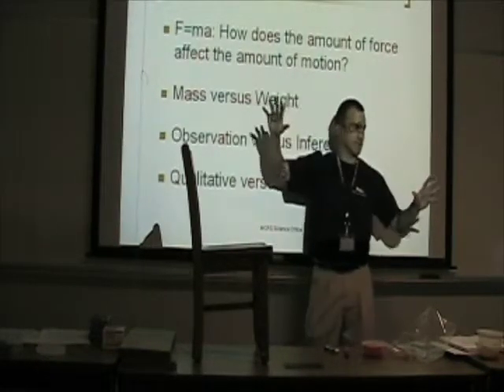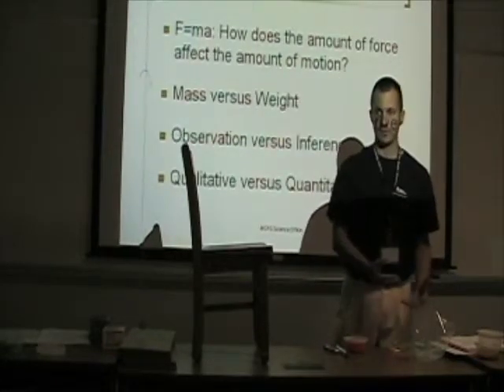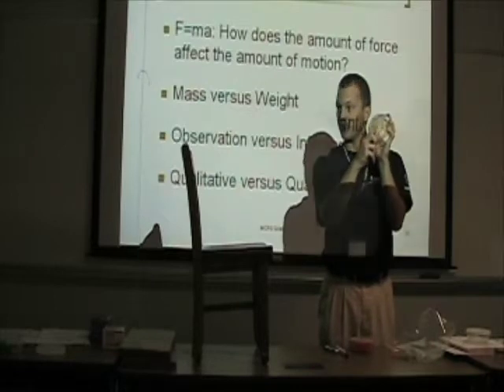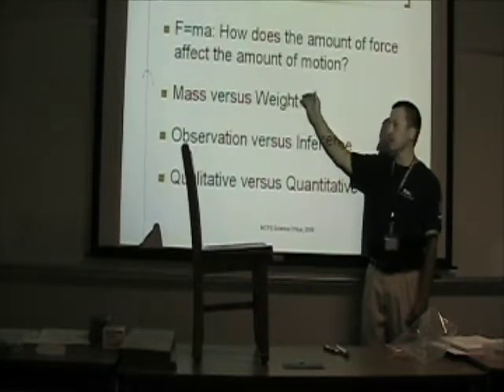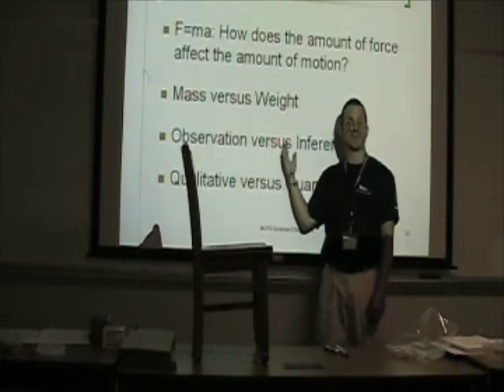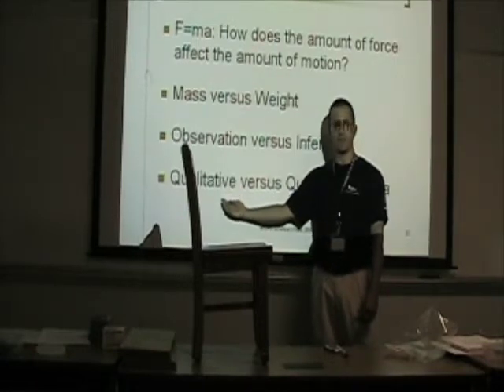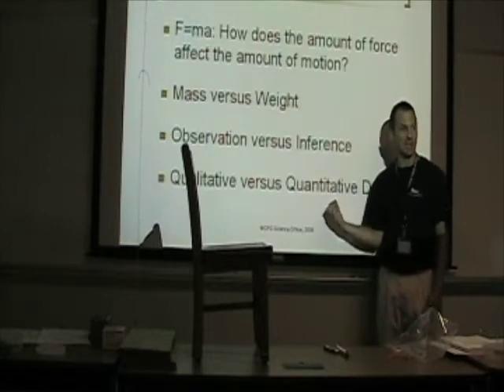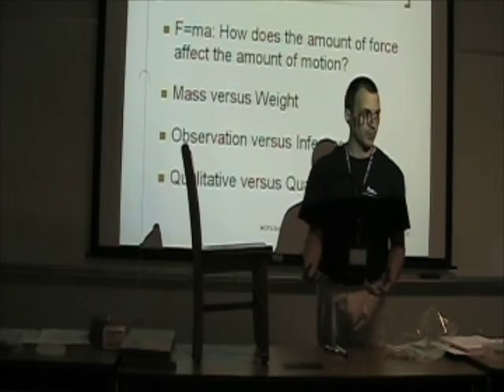Gr. 5 FME Lesson 6: The Relationship Between Force and Mass -- Increasing Force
Demonstration of how students collect data on force, combining quantitative and qualitative observations.